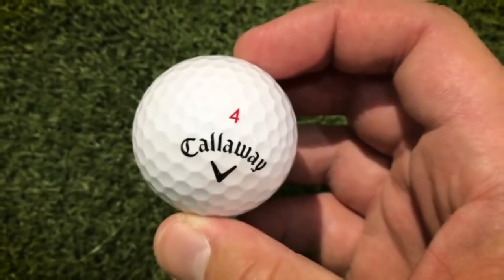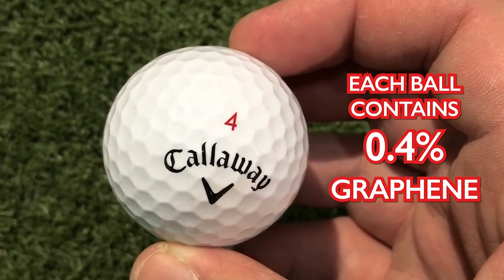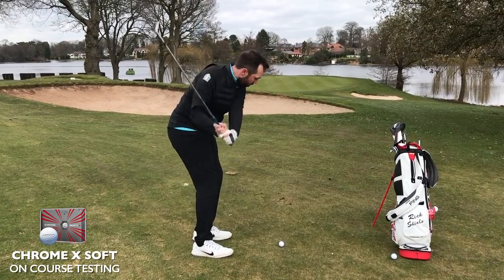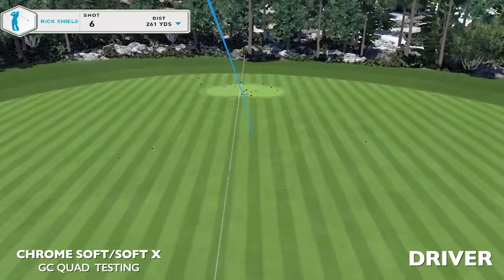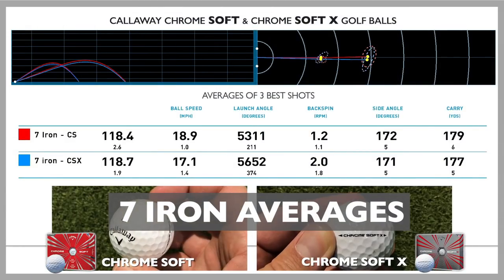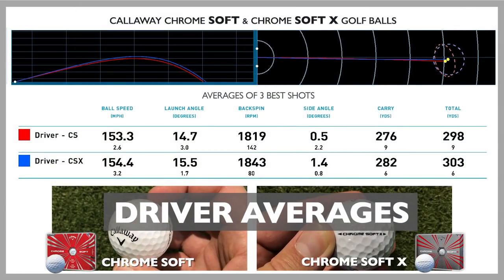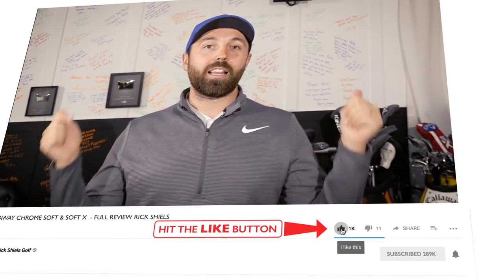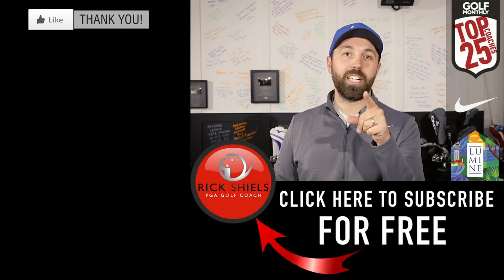GIMMICK OR GENIUS? 2018 Callaway Chromesoft Golf Ball ft GRAPHENE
Rick Shiels tests out the latest Callaway Chromesoft golf ball for 2018 which is infused with the strongest material known to man, Graphene.